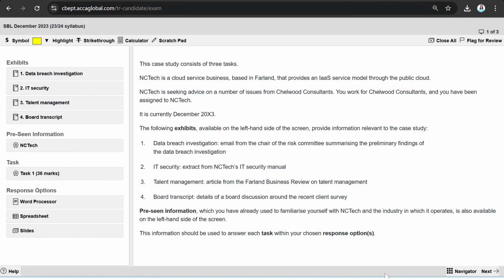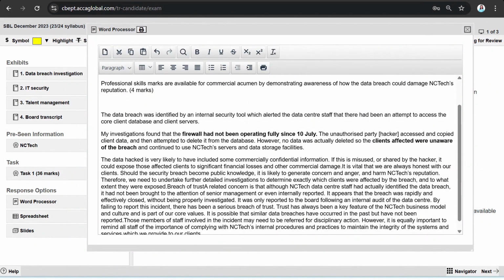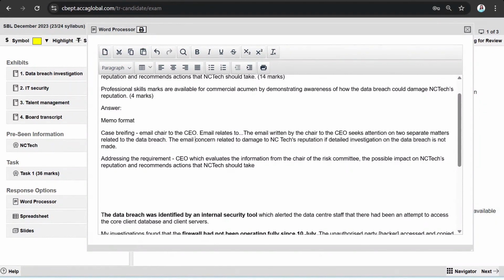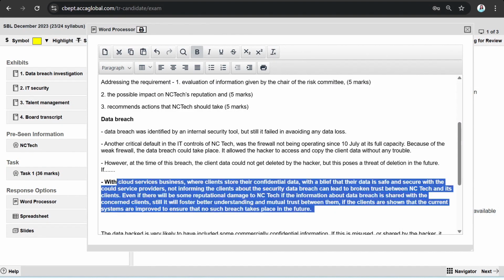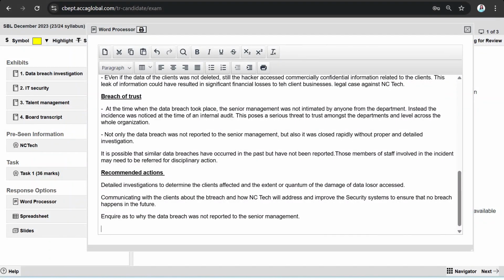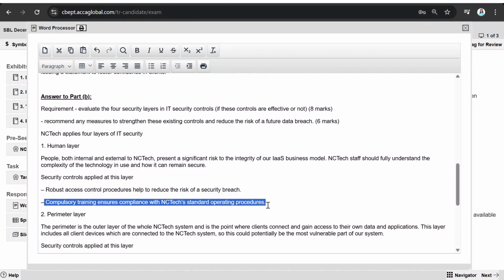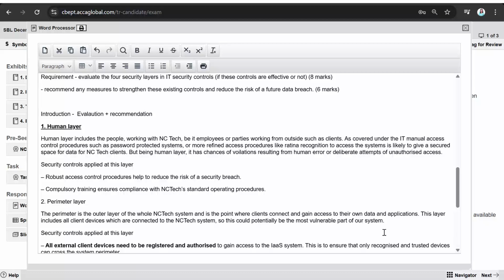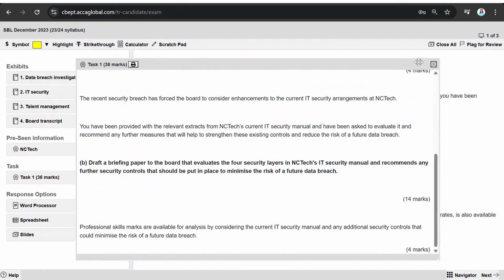SBL - NC Tech Answer Part 1 II ACCA SBL Classes II ACCA SBL Mock Paper II ACCA SBL Complete Paper